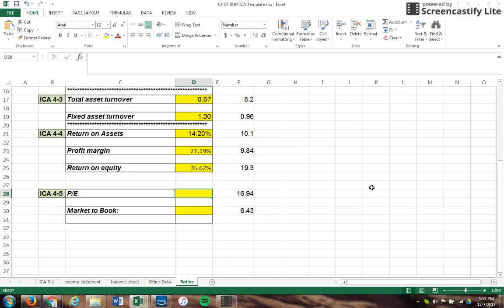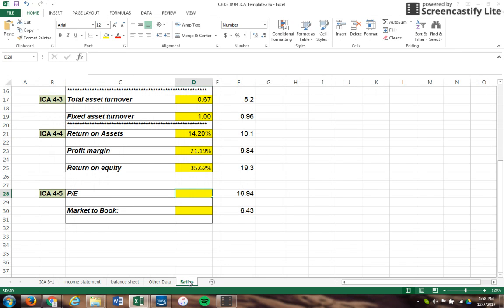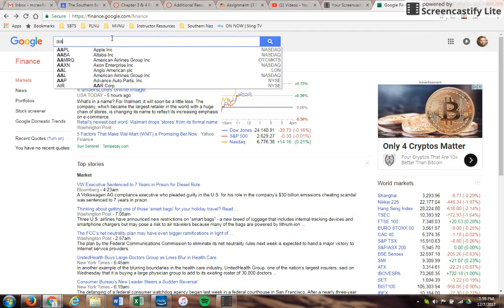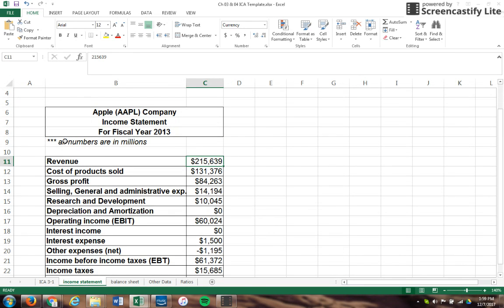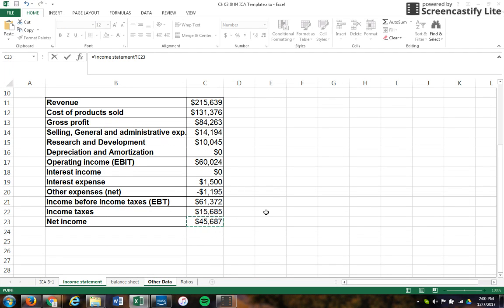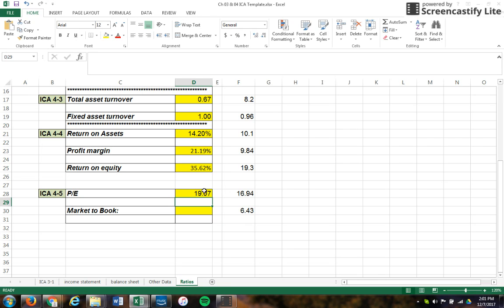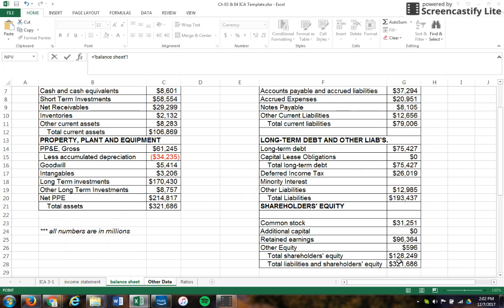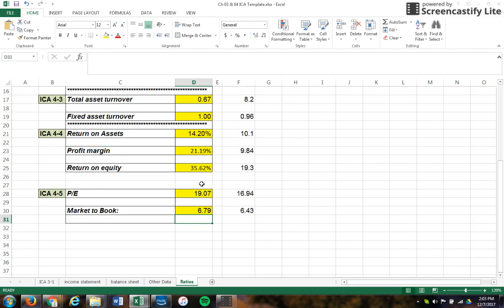BA361: ICA 4-5